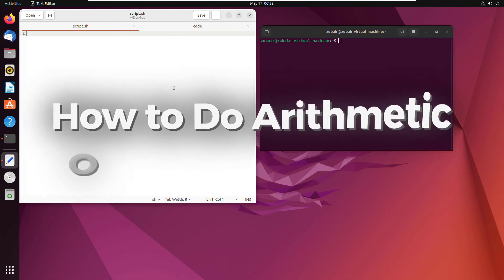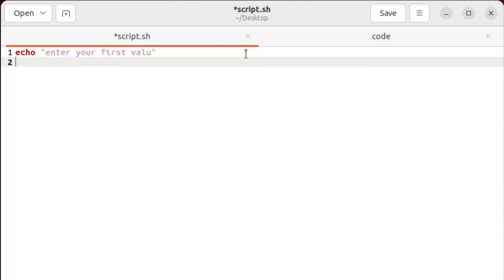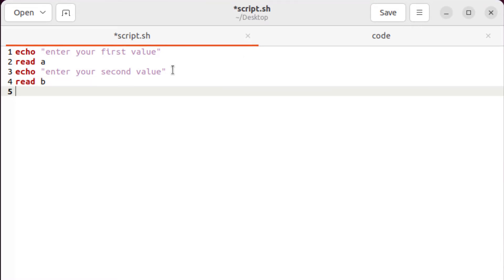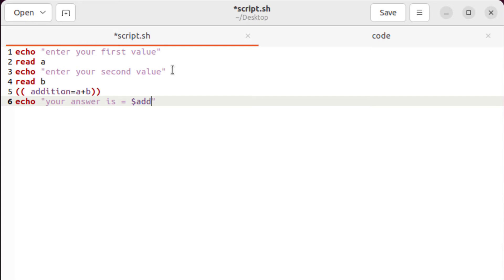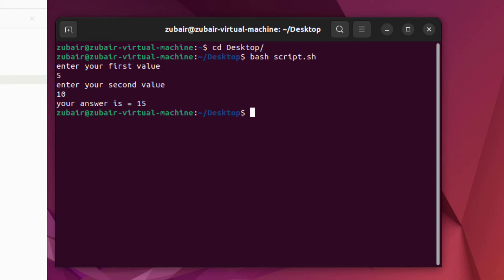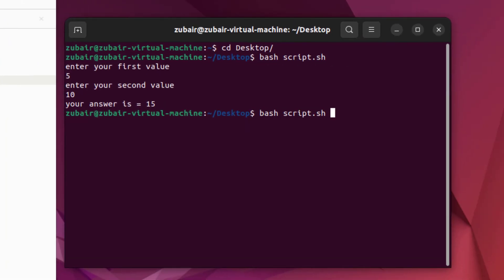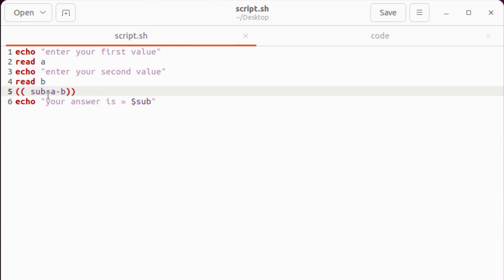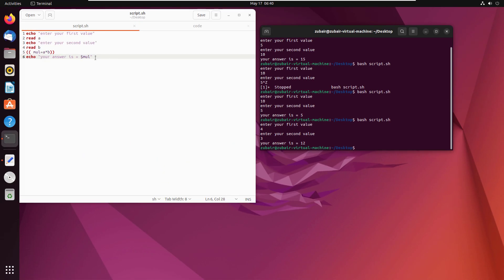How to Do Arithmetic Operations in Bash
In every programming language, we have some arithmetic functions that we can perform. Same goes for the Bash. I will show you some of the arithmetic's function in this video